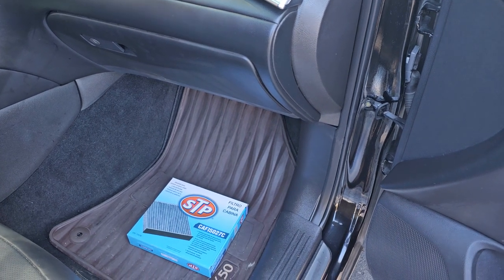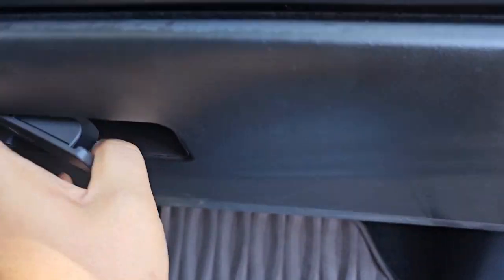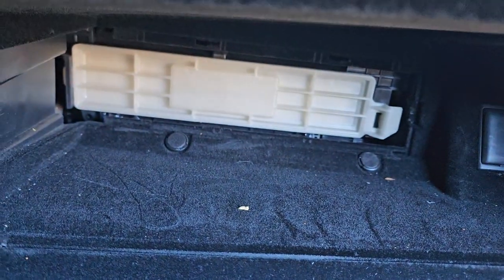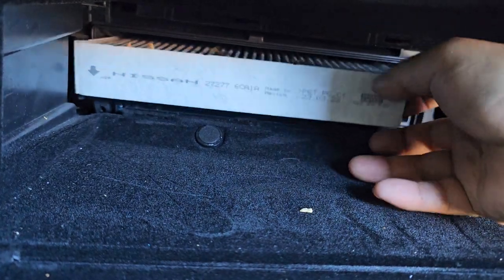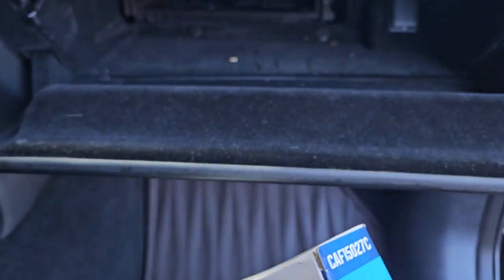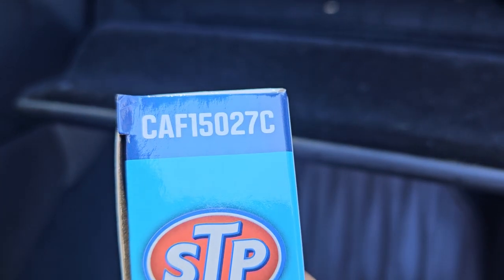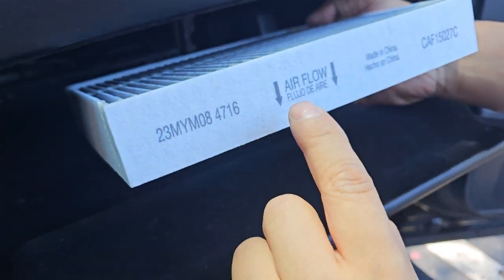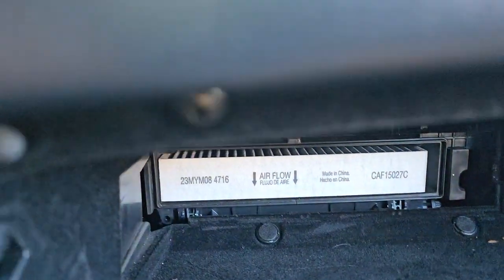How to replace 2019 Infiniti QX50 cabin air filter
Purchased from AutoZone
STP cabin air filter
Model # CAF15027C
Price $23.99 + tax